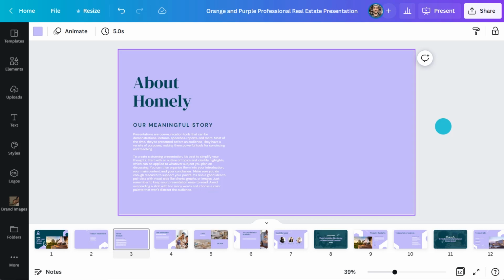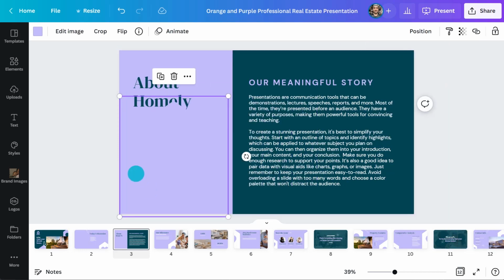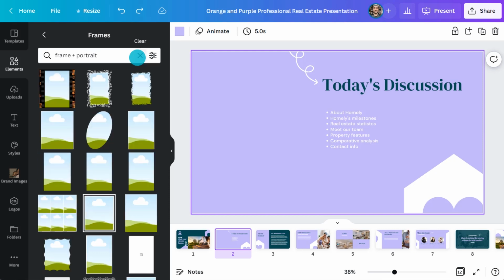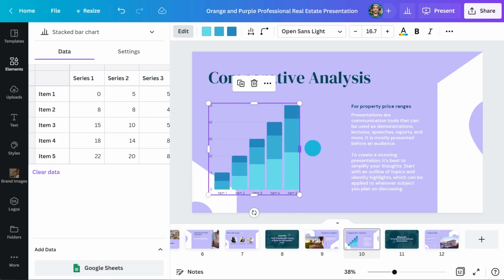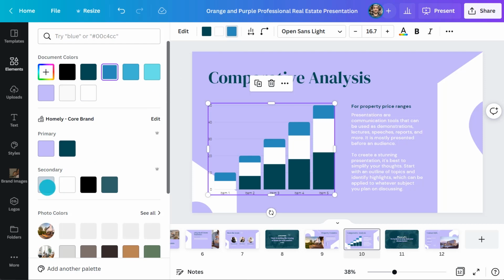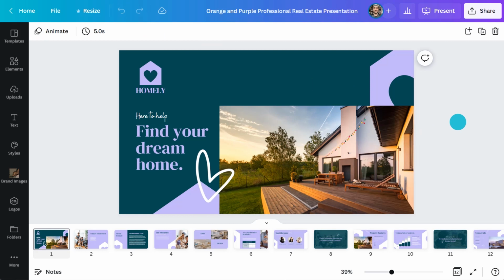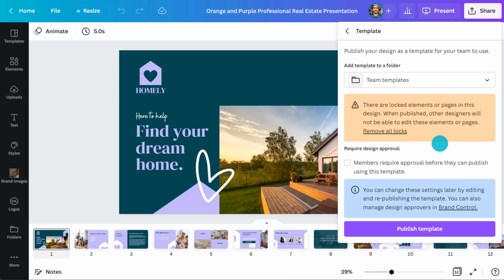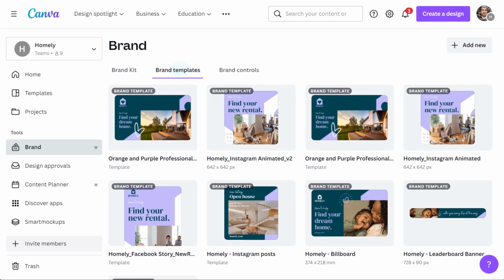How to create on brand content fast with templates | Team up and collaborate in Canva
Episode 3 - How to create on-brand content fast with templates

From email banners to social media assets, to videos, presentations and even websites, setting up templates will save you production time. It will also help your team stay on-brand and create better work faster.

In this episode, Claydan and Rachael will explore how designing brand templates for your team is a great way to boost your team's productivity and keep their work effortlessly on-brand.

💡 WHAT YOU'LL LEARN:
► How to set up a branded template for your team
► How to group, anchor and lock assets so they can’t be changed
► How add editable frames, tables and graphs to your template
► How to save and share a brand template

⏳ TIMESTAMPS
00:00 Intro
00:34 How to boost your team’s creative output
01:27 Tips to create the best templates with Canva
03:24 Best elements for team presentations
06:34 How to share a brand template
07:54 Wrapping up

Happy designing ✨